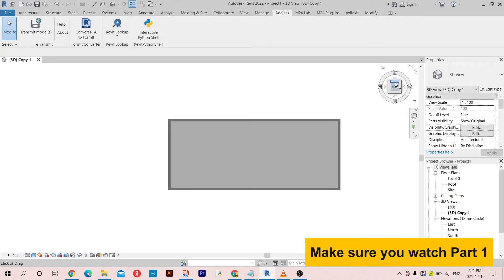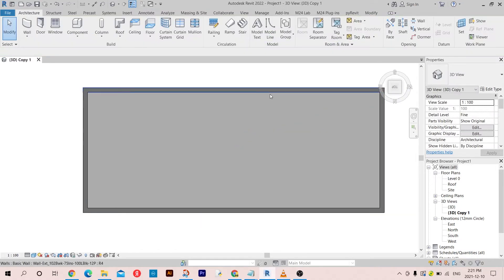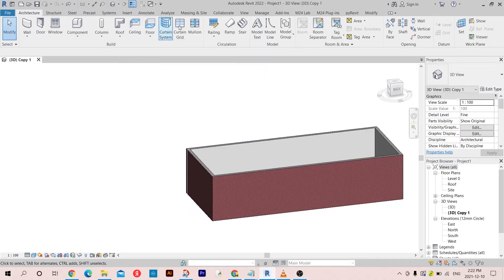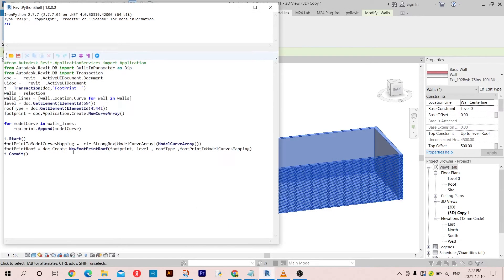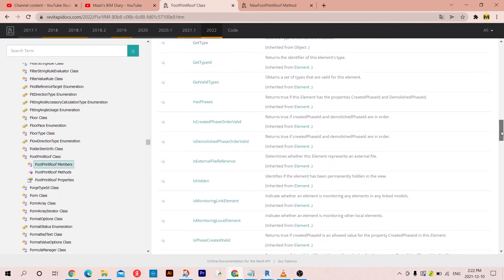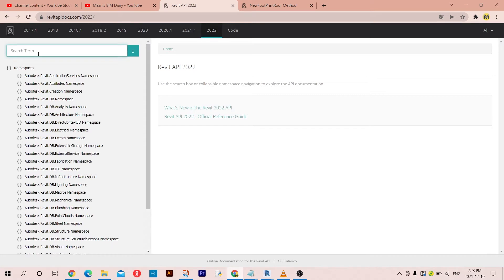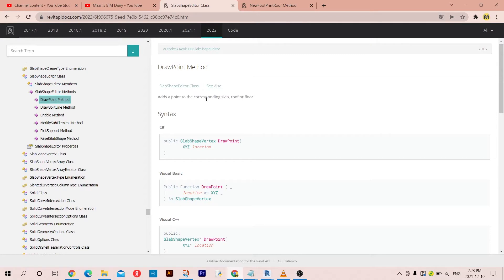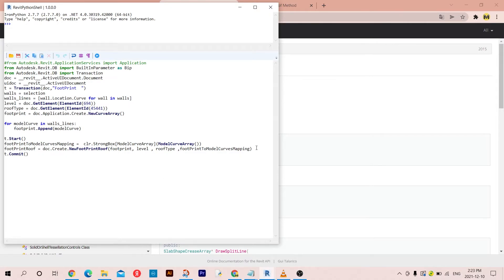Revit Programming using Python EP_12: create FootPrint Roofs __Part 2